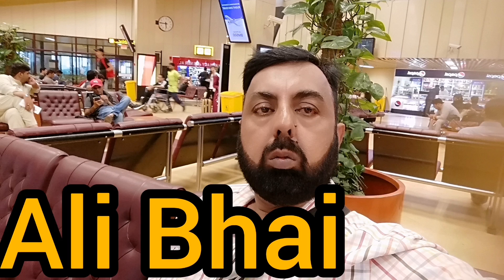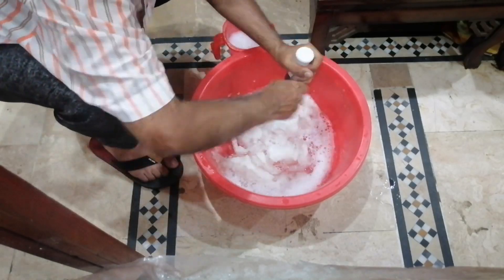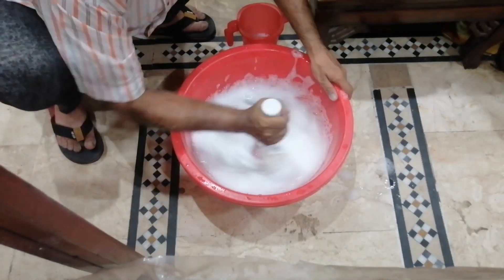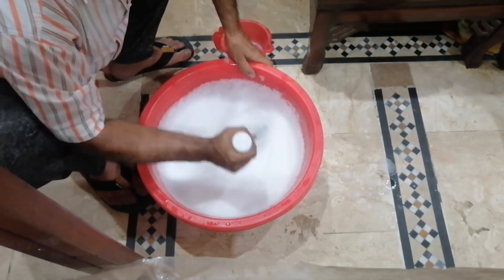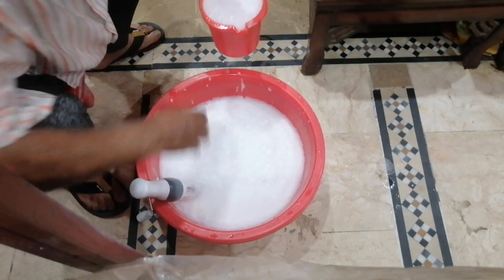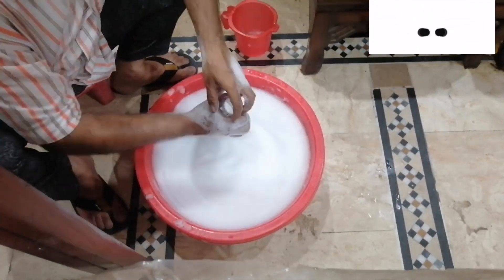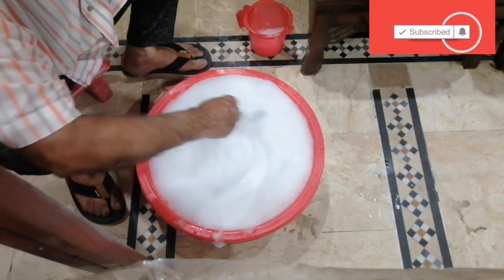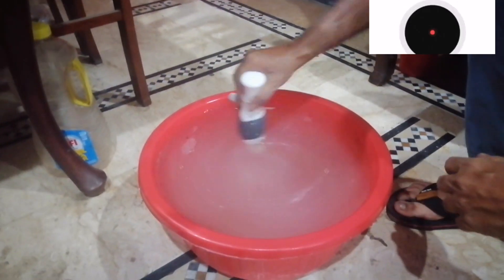How to dissolve SHAMPOO BASE IN WATER | sodium lauryl ether sulfate | SLES | English